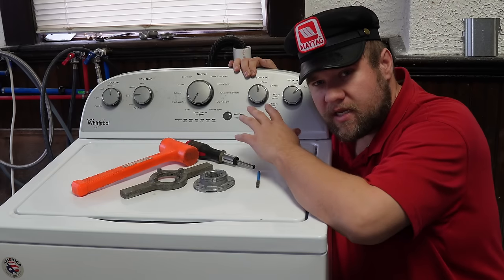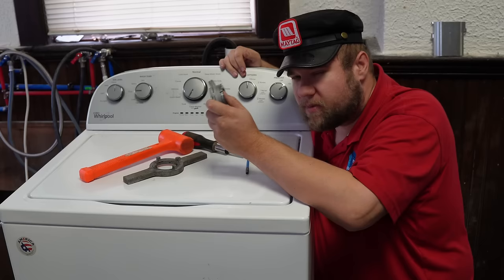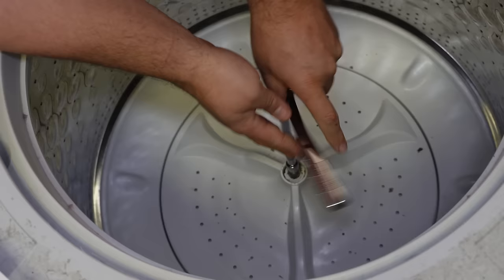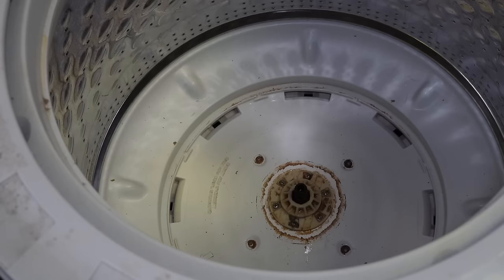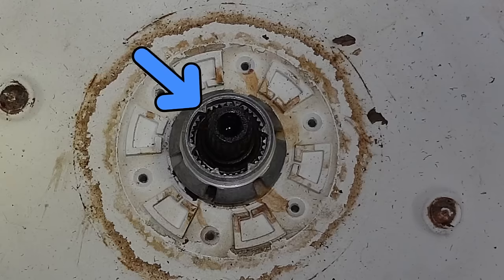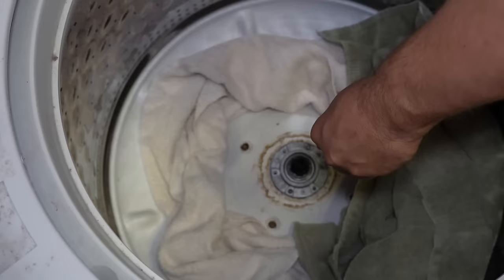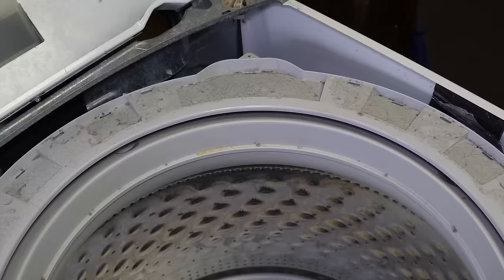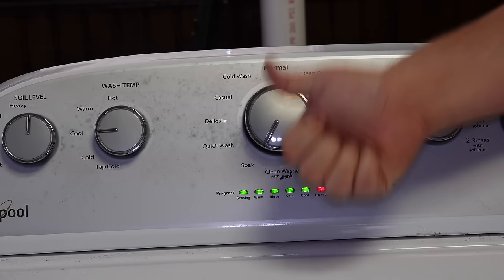Whirlpool Washer Won't Agitate or Spin Properly - Metal Hub Upgrade for Stripped Gearcase Splines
Often times, a bad washing machine hub can cause multiple issues such as your Whirlpool Washer will not agitate properly, or fails to spin out the water in the clothes properly, or even makes a grinding noise during agitation. All of these problems have a probable culprit of a bad hub underneath the wash plate.

However, if the problem is severe, the gearcase splines will be damaged, causing a new hub to simply tear itself apart on the gearcase in a matter of weeks. The normal fix is replacing the transmission.

However, older Whirlpool washing machines used an all-metal hub system that is vastly higher quality than the plastic hubs, and can essentially fix a washing machine that is wri

Items used in video:
All Metal Wash Hub (new aftermarket version, the OEM has sold out worldwide and there's no re-stock date known, anywhere).